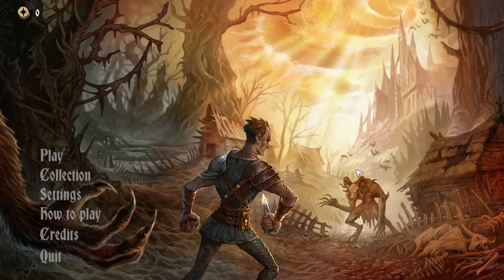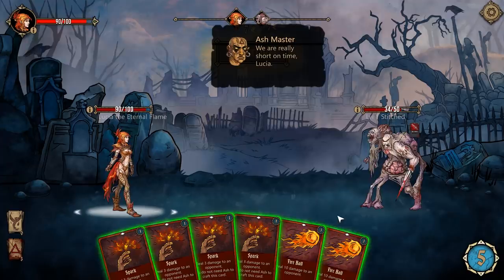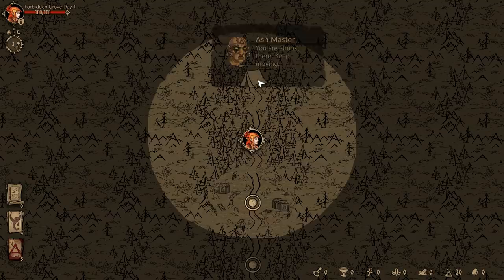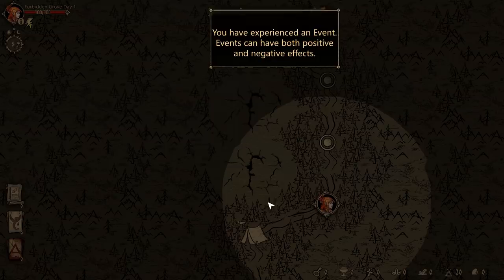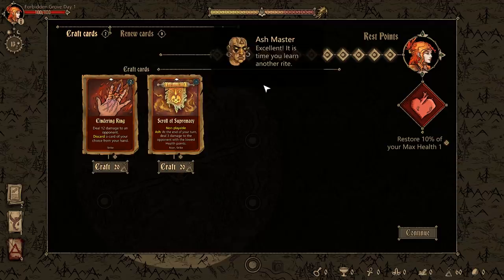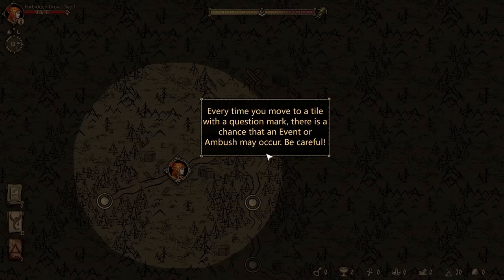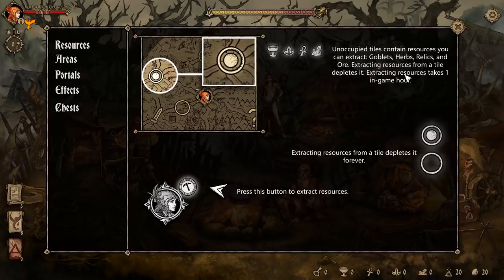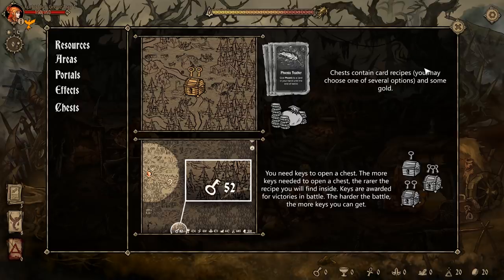Let's Play Deck of Ashes - PC Gameplay Part 1 - Cleansing Flames!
"The Outcasts brought Ash Curse upon us all, and they are the only ones who can lift it." - Ash Master.

Deck of Ashes is an adventure game with tactical card combat. One character at a time, lead the cast of antiheroes on a quest for redemption. Explore the cursed fantasy world and hunt down powerful cards. Put your survival and resource management skills to the test when upgrading your Camp of allies.

The choices that drive your journey - where to go, which resource to collect, which risk to take, and which card to craft - are the difference between success and untimely demise.
Can You Rid the World Of the Ash Curse?

Deck-building Done Right
We provide you with the best deck-building tools we could develop. If you are a newbie - we got you covered, as there are sets of cards that obviously work well together. And if you are ready to go crazy with your own deck idea, there is a 100+ cards for each character to explore and combine. BEWARE: a ton of potential to go nuts with the unexpected combos!

Dynamic and Dangerous World
Deck of Ashes features a procedurally generated world where danger waits around every corner. Sudden ambushes, cataclysms, and random events will force you to constantly adapt and explore fleeting opportunities to gain an edge! Refine your strategy on the go to ensure your survival!

Upgrade the Camp to Meet Your Needs
Different strategies require vastly different upgrades of your Camp. The resources are scarce, and you won't be able to upgrade everything in one playthrough, so choose wisely!